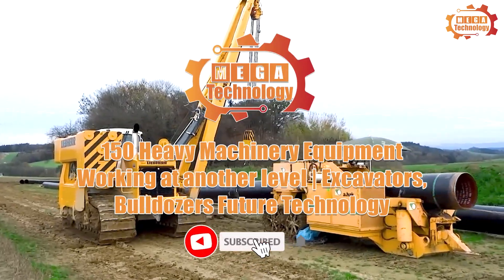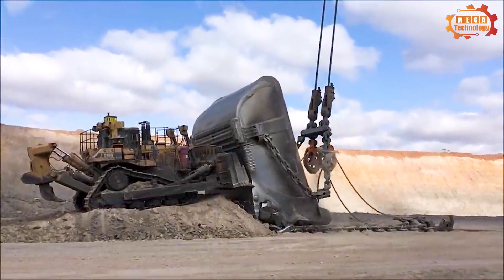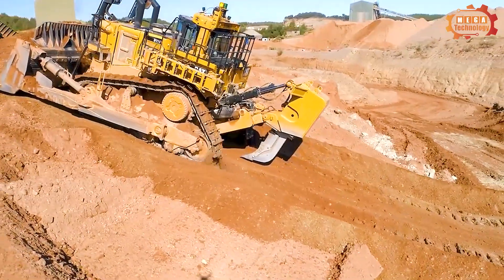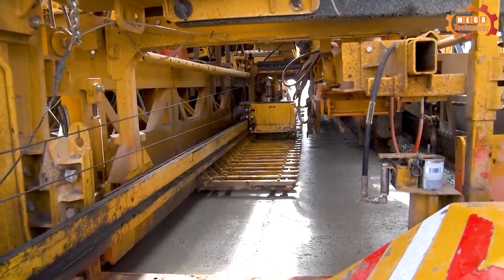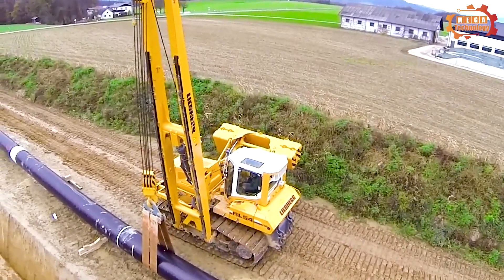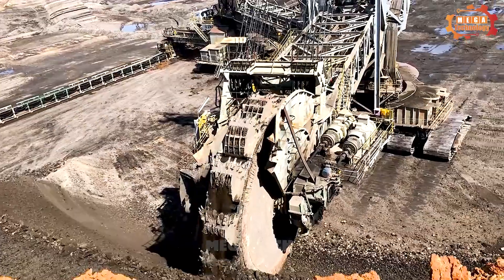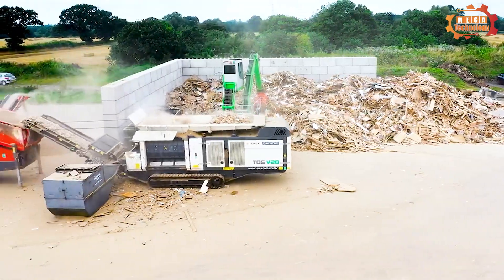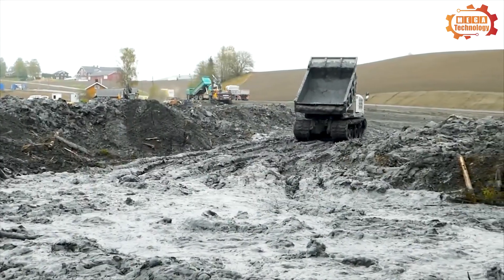150 Heavy Machinery Equipment Working at another level | Excavators, Bulldozers Future Technology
150 Heavy Machinery Equipment Working at another level | Excavators, Bulldozers Future Technology

The use of advanced materials, artificial intelligence, remote operations, and virtual reality is shaping a new era of performance and safety.
Electric and hybrid technologies are becoming increasingly popular to reduce carbon emissions
50 heavy machinery equipment working at another level excavators, bulldozers future technology
The Hitachi EX5600-7 excavator is a quintessence of engineering excellence, with an impressive engine power of 2 x 1 119 kW, a weight of 541,000kg
The ISO scoop capacity is up to 34.0 m³, making this excavator an ideal choice for mining operations
Introduced mainly in Europe, Hitachi's new EX-7 series not only focuses on outstanding performance but also maintenance.
With the integration of the most advanced technologies, systems, and safety features, the EX5600-7 delivers performance and reliability
P&H 9020 Dragline, has an impressive scoop capacity range from 55 to 93 cubic meters
The length range of the cover knife boom is from 90 to 125 meters, allowing long distances to be achieved
The machine's design features a gradational gyroscope, strategically crafted to distribute the load along multiple paths, eliminating weak spots.
This equipment is equipped with the Centurion Integrated Electronic Control System, which not only supports maintenance but also optimizes performance.
The machine integrates the largest bearing diameter in its class, with multiple rollers for better load distribution.
This is BC 773 RB-5, with a weight of 37 tons, a moving length of 9.11m, a moving width of 3.8m, and a moving height of 4.06m
The moving speed reaches 12 km/h, along with an external turning radius of 3.76m, making it easy for the machine to move and operate in limited spaces.
The 3.8-meter wide front blade helps the machine perform road tasks with high precision
The engine type is OM 471 LA with a capacity of up to 340 kW, with maximum rotation at a maximum torque of 1700 rpm.

This Video researched by: Mr. Ethan Reed
Address: 2864 Westminster, London SW1A 2AA, United Kingdom
Geographic coordinates: 481.8024° N, 1.1388° W
Birthday
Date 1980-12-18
Age 43 years old